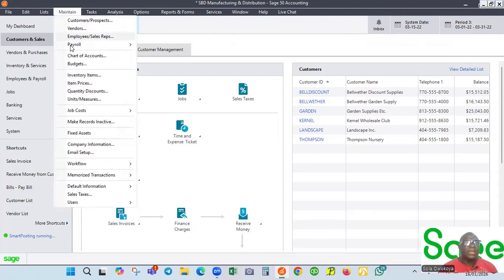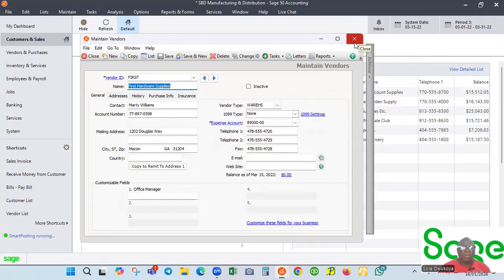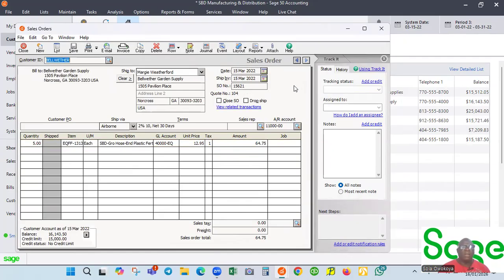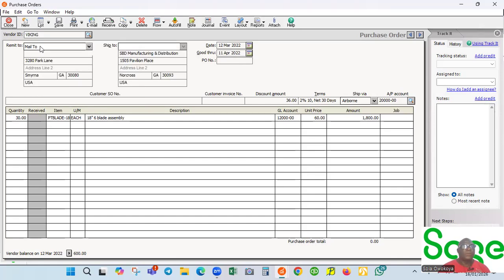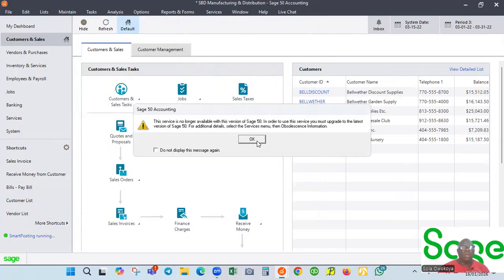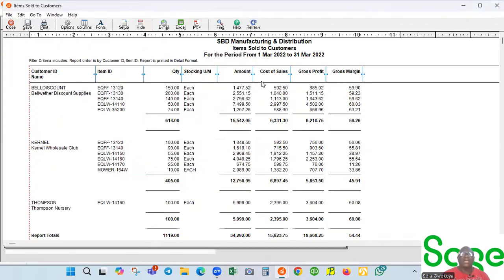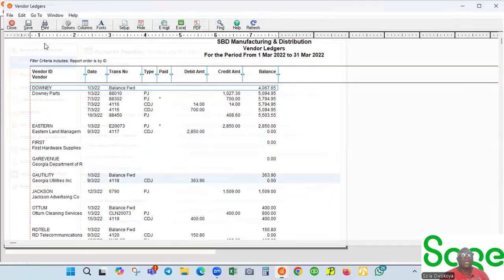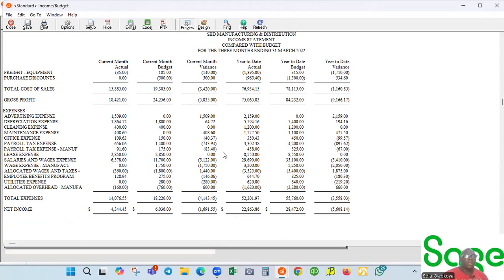Sage 50 Accounting Software Automation DEMO